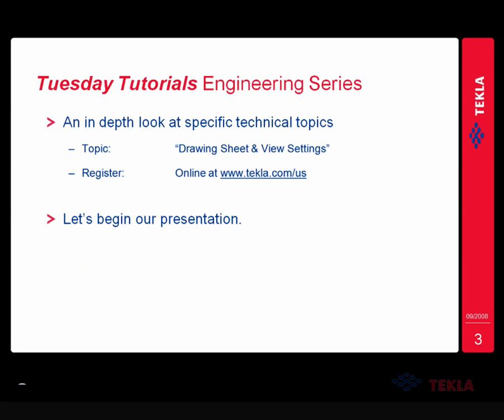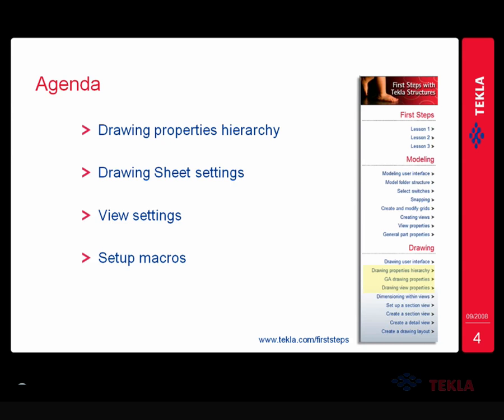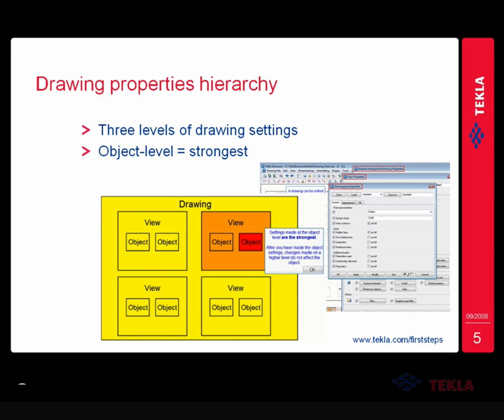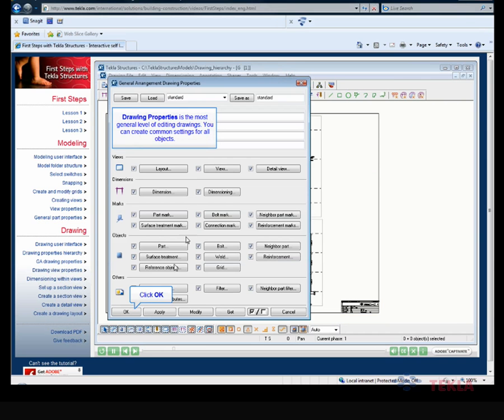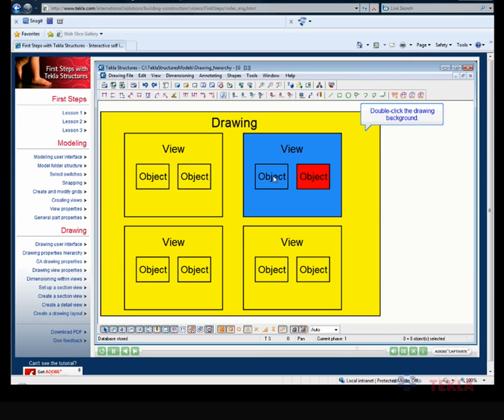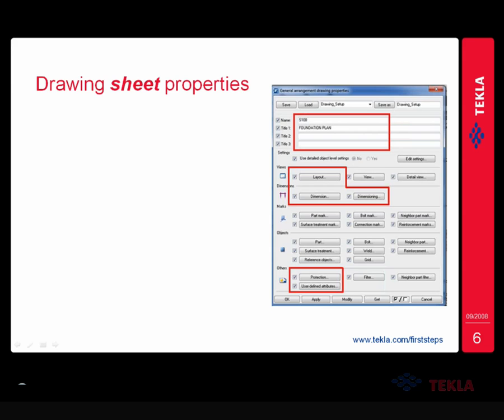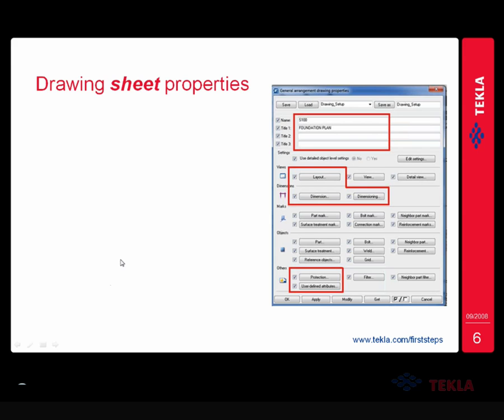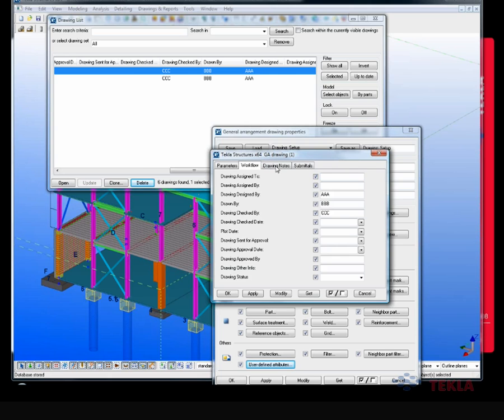Tekla USA Webinars - Drawing Sheet and View Settings, Part 1 of 8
Engineering users will learn how to setup, organize and customize views on their drawing sheets. The different settings available per sheet and view will be covered in detail.

Topics: Sheet settings ,title, UDAs (05:20 )